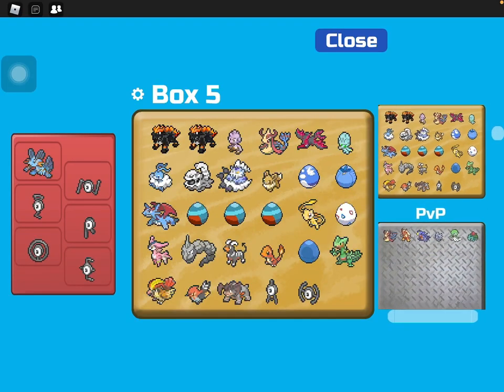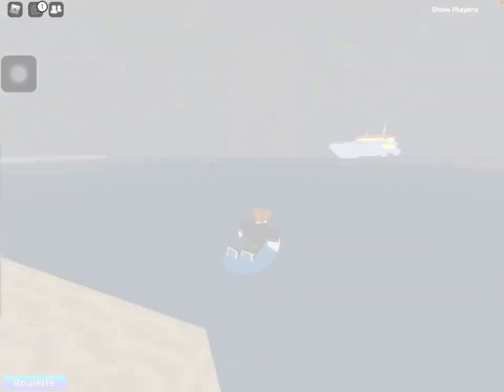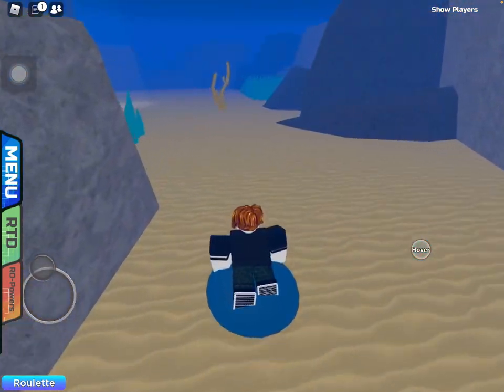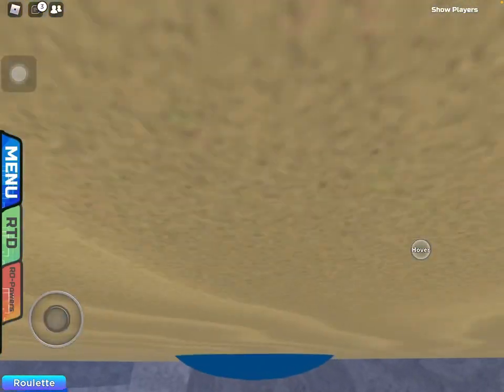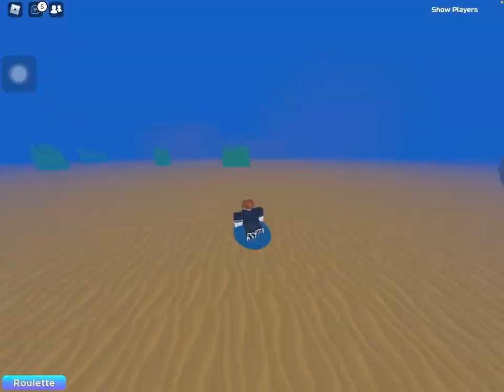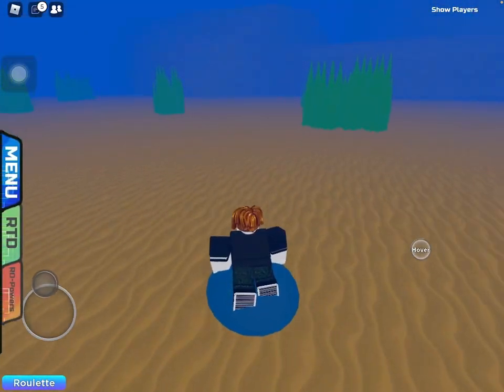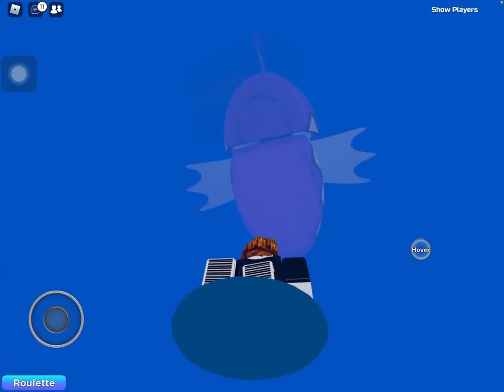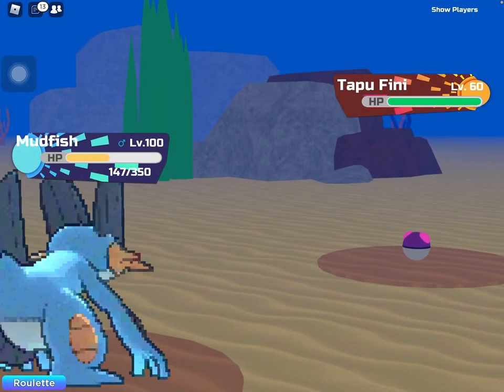How To get Tapu Fini! - Pokémon Brick Bronze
This is how to get tapu fini!